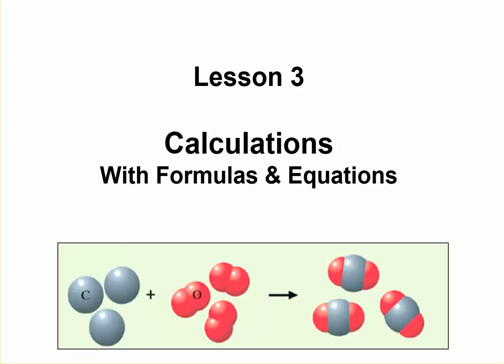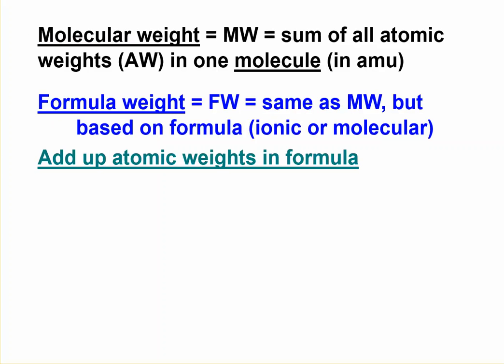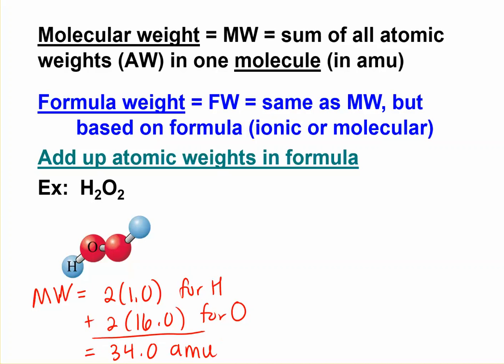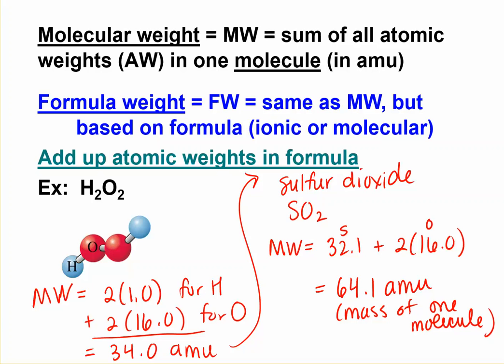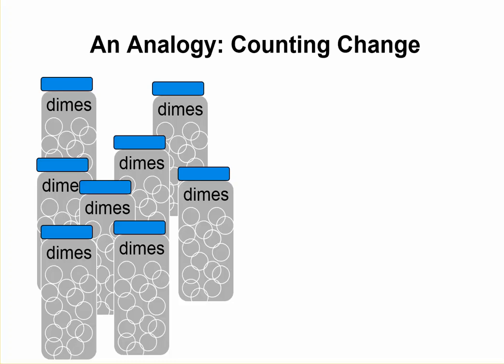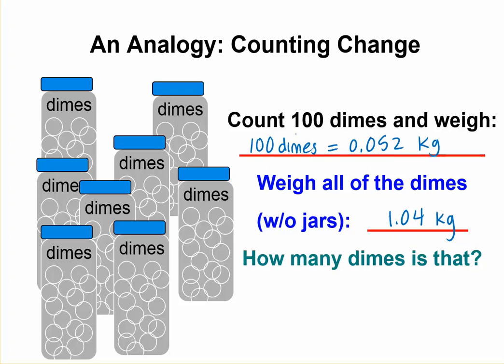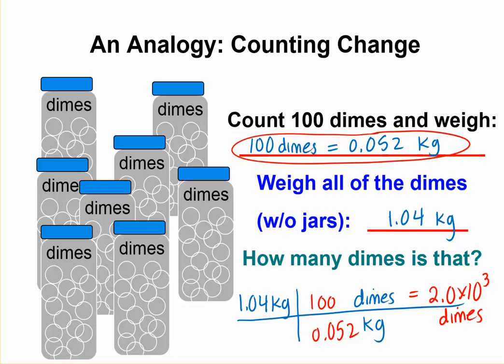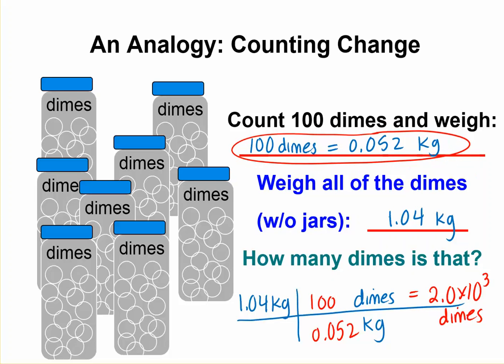lesson 3 pt 1 MW and counting